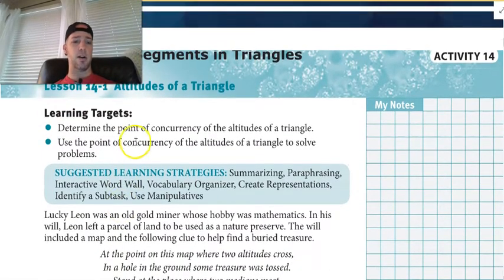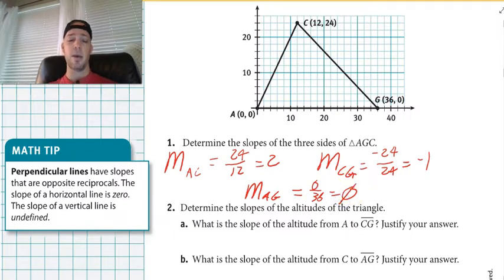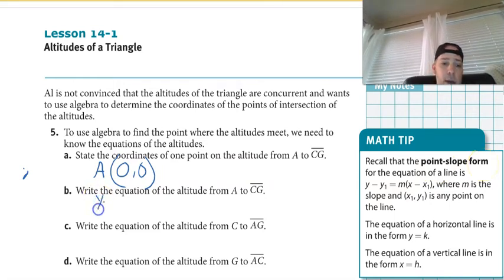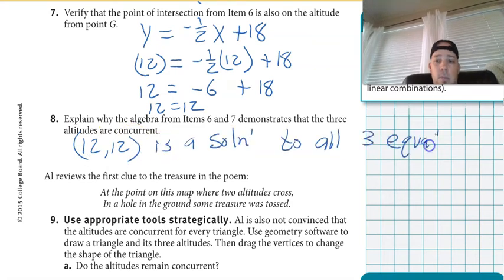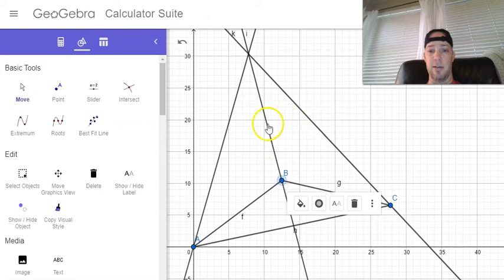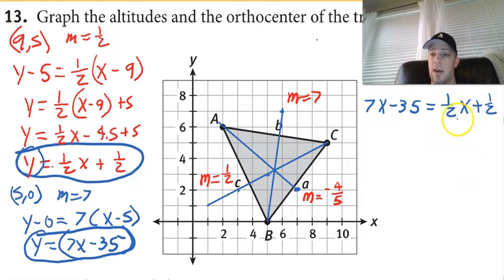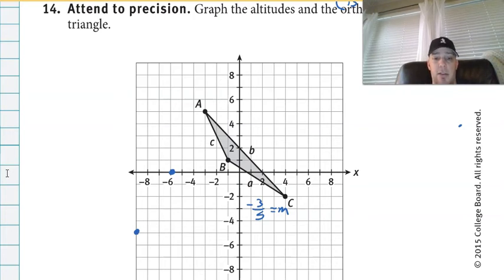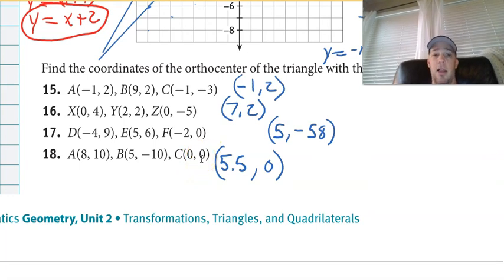Act 14 1 SB Geom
Activity 14-1 SB A2I Geometry Altitudes of Triangles.